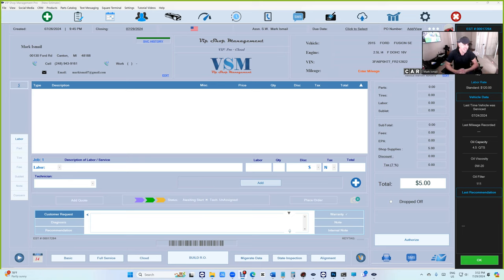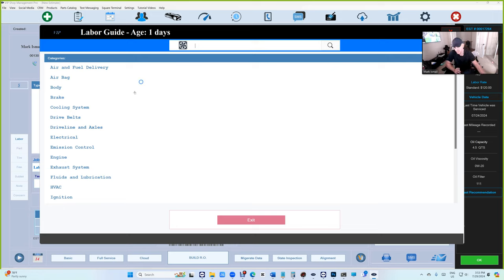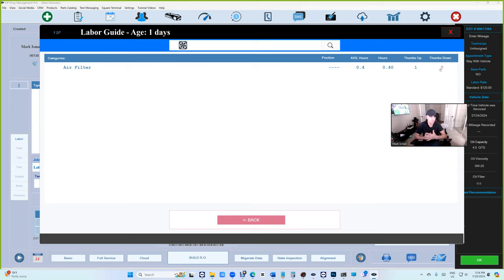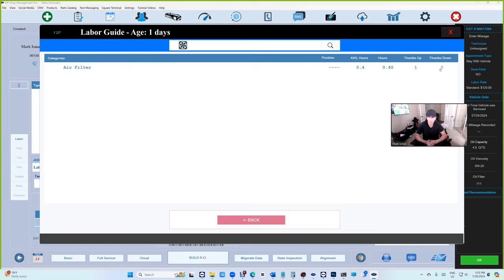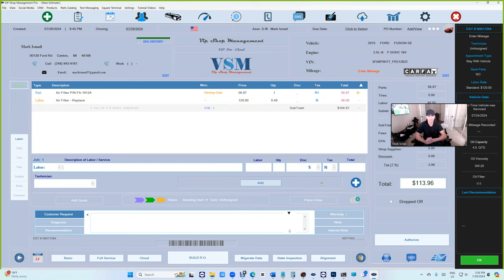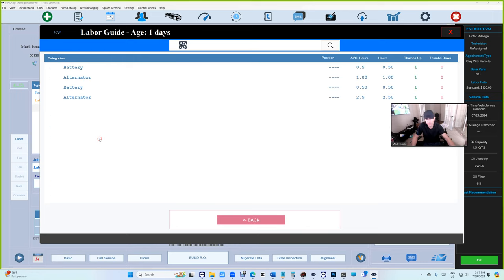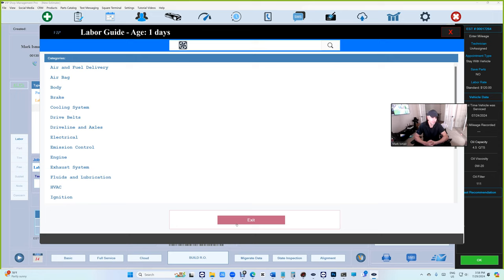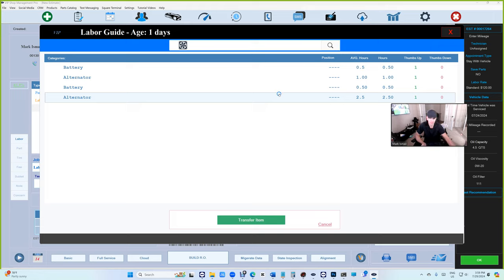VIP Labor Guide is Ready ! Join today and upload your data. No Additional Charge.